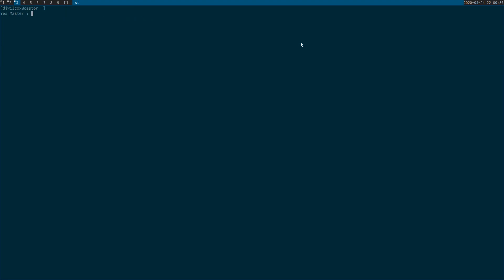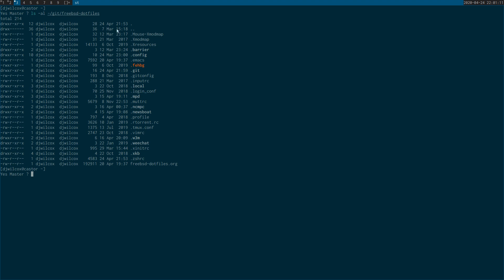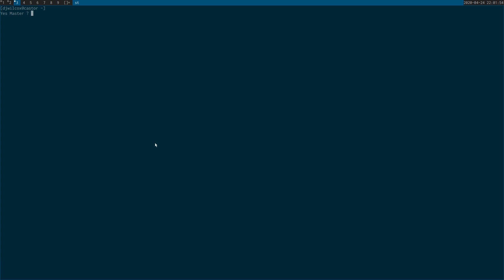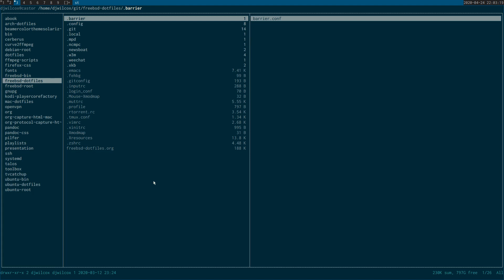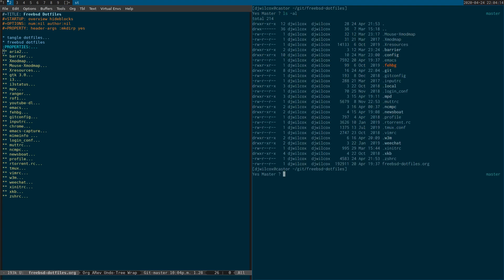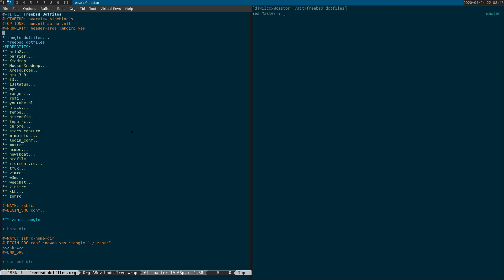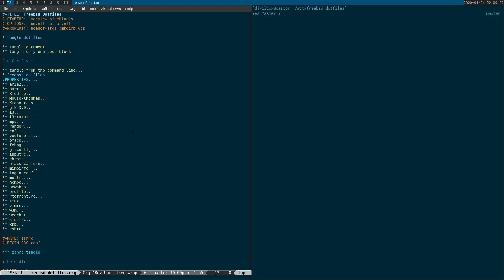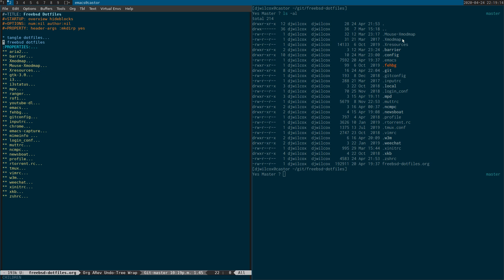the best way to managing your dotfiles on linux and unix